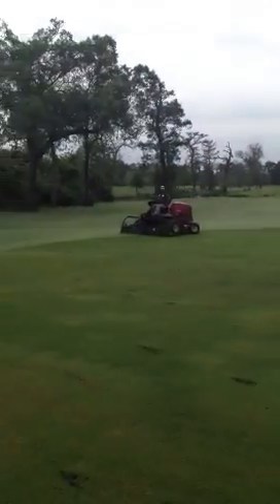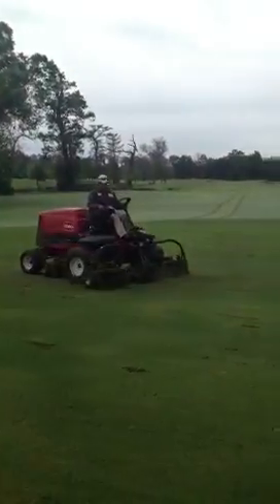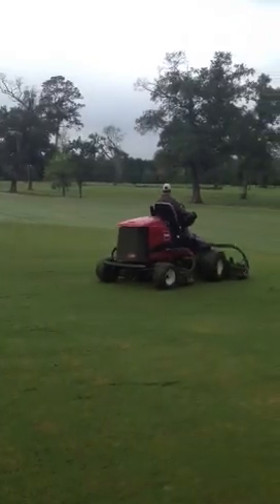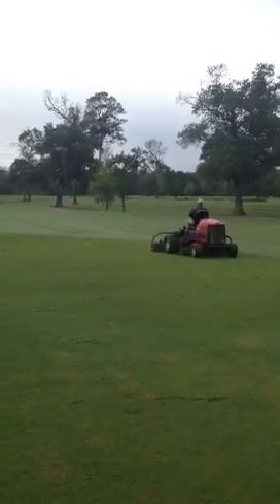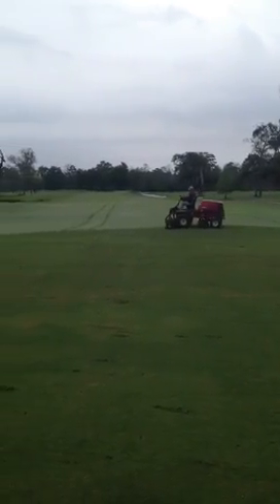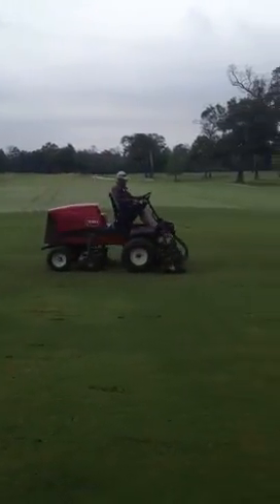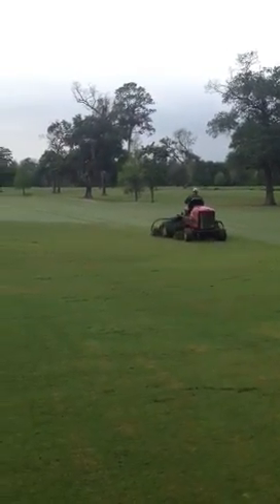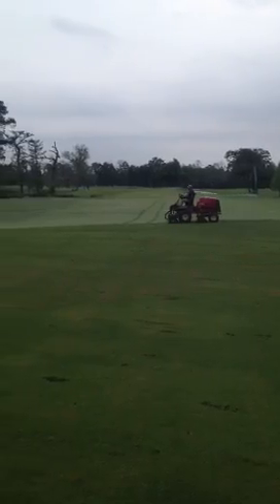Circle Cutting Fairways - Part 2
More explanation of the process.